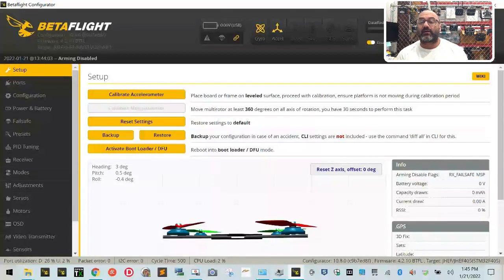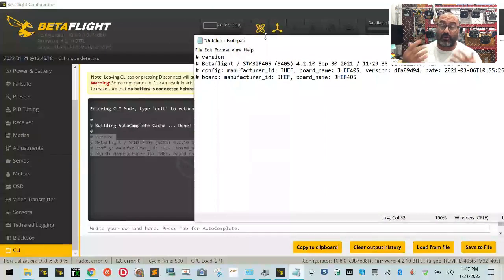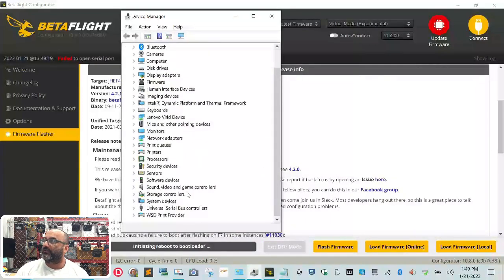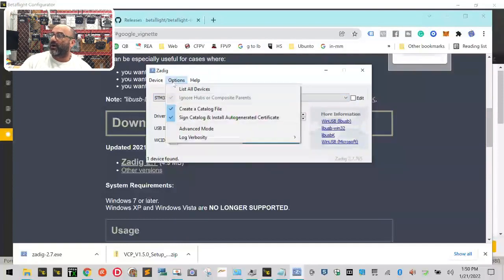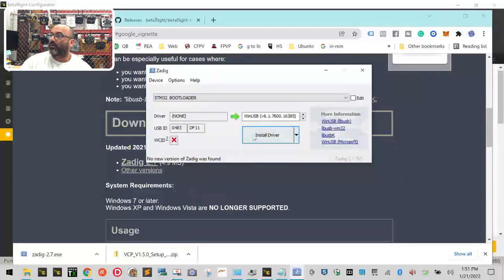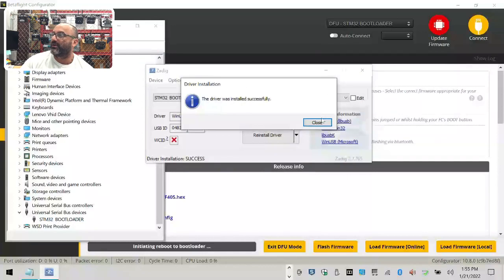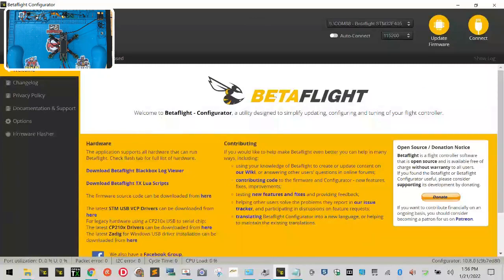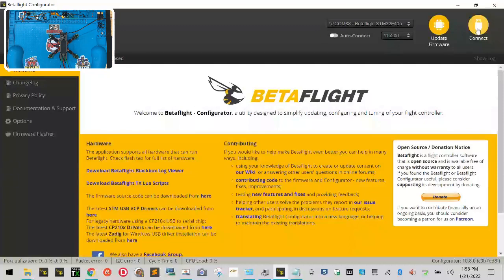Plug'nPilot™ Martian2-140 V1 Part 11: Firmware Flash and DFU Drivers from FPVProfessor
Sincerely,

Tarek Maalouf
Founder and Work Mule
CycloneFPV.com